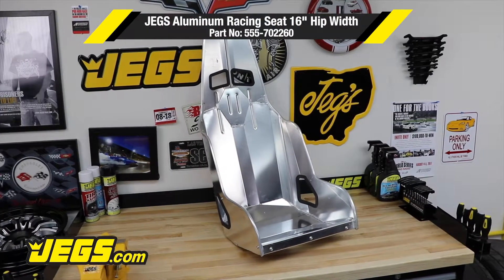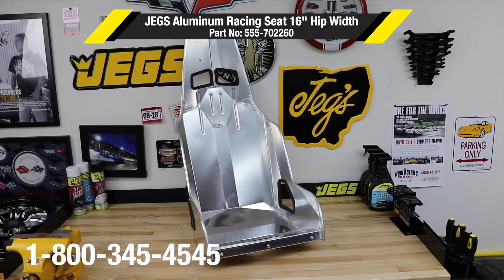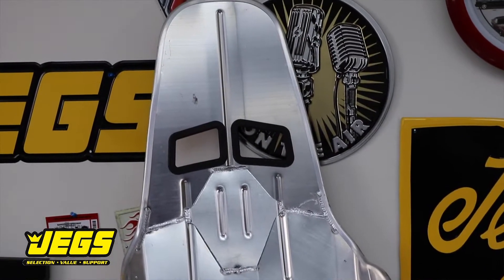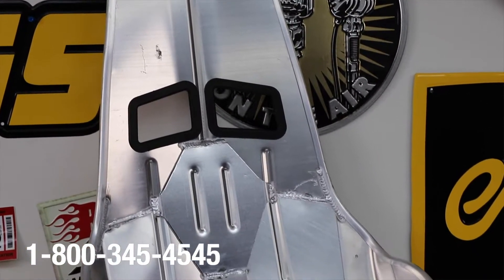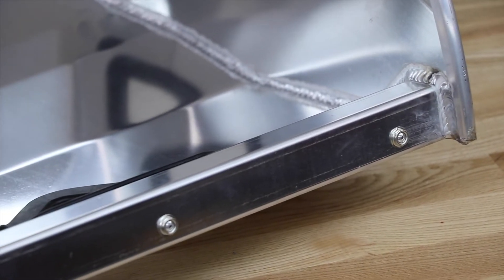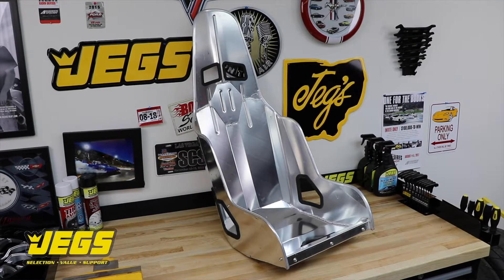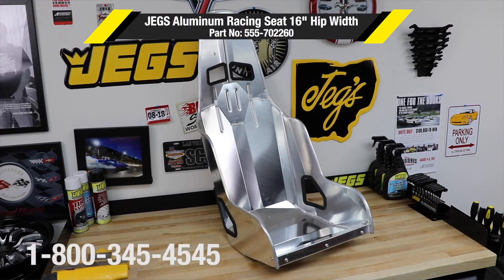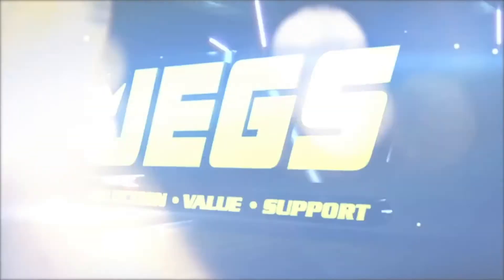555-702260 JEGS Aluminum Racing Seat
With the 18 degree layback design JEGS Aluminum Racing Seats are a comfortable fit in your race car or street rod.

•16" Hip Width
•18° Layback
•Tubular Rolled Edges
•Bracing & Stiffing Ribs Added Strength & Safety
•Precision Laser Cut, CNC Machine Formed & TIG Welded
•Natural Finish